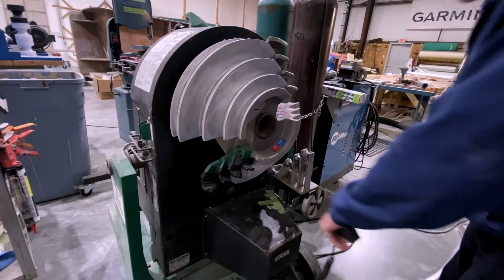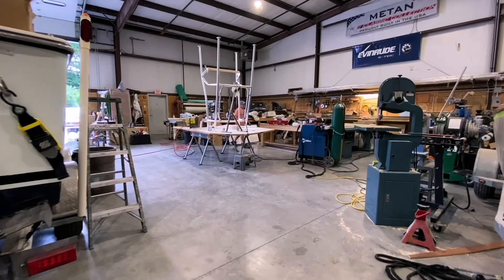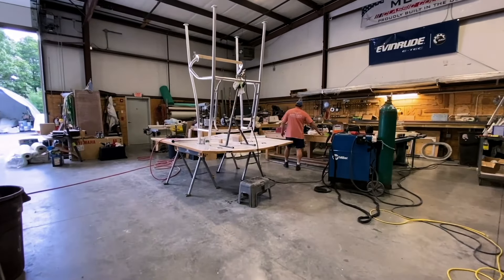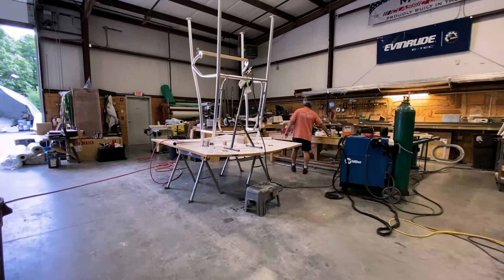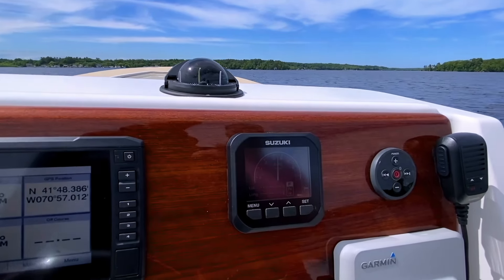Boat Restoration - MAKING IT METAN -EP8/SEG3- Seacraft Center Console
Watch the Craftsmen of Metan work their way through the boat restoration process to a Seacraft Center Console. Step inside the walls of the leader in custom and classic boat building, restoration, and fiberglass repair. Join the craftsmen of @Metan Marine and Builder of the Classic Collection who is a leader in boat repair, fiberglass repair, boat restorations, and boat building as they transform old beat-up vessels to brand new award-winning restorations, Follow them as they tackle damaged vessels and bring them back to the brand new vessels they were before they came to the Metan shop. Check out the start to finish builds of the custom-built boats The Metan Classic Collections.